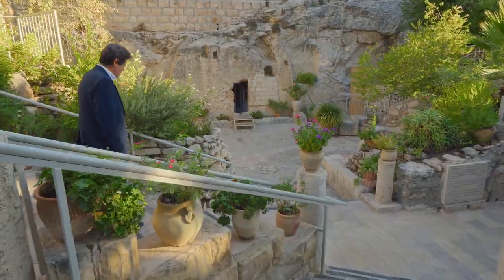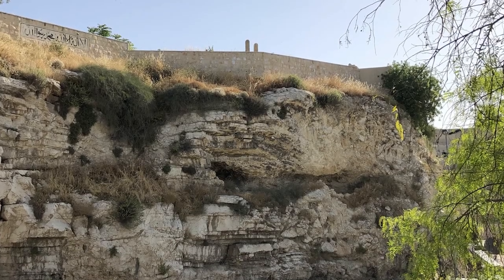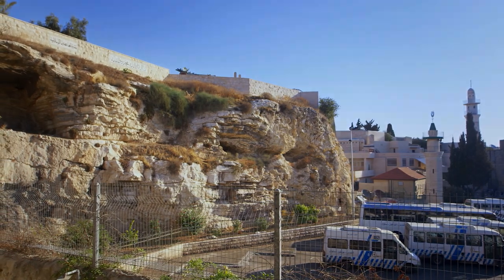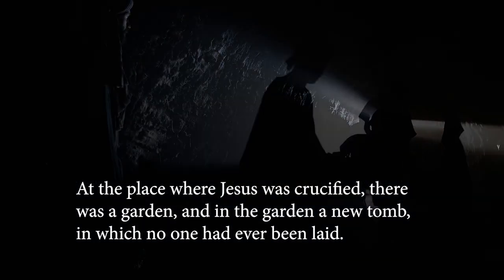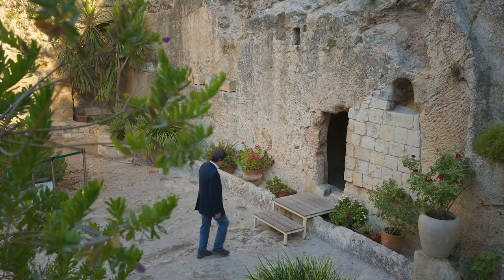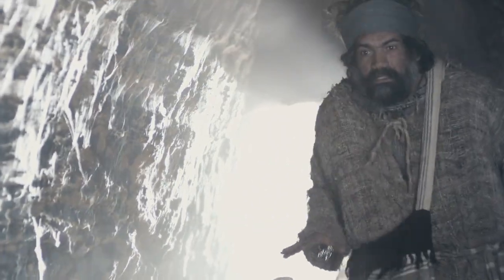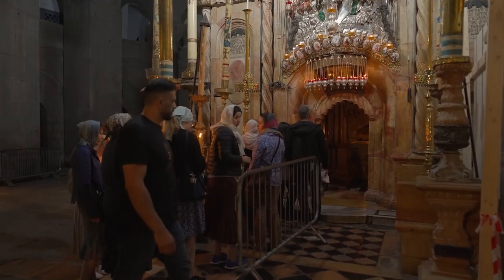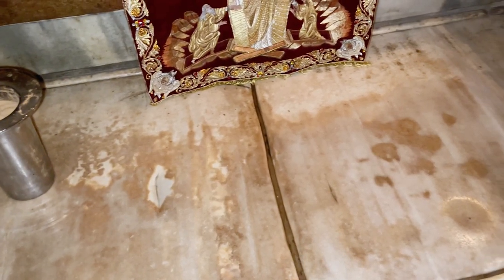Journey to the Garden Tomb: A Possible Burial Site of Jesus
The beautiful and peaceful Garden Tomb is situated just outside the walls of the old city of Jerusalem. It is considered by some Christians to be a possible location for the crucifixion and burial of Jesus in a stone tomb.

The Bible records tell that Jesus was crucified at Golgotha outside the city of Jerusalem near a gate of the city and along a major thoroughfare. Right next to the Garden Tomb is a large rock that many feel could have been Golgotha.

“Taking Jesus’ body, the two of them wrapped it, with the spices, in strips of linen. This was in accordance with Jewish burial customs. 41 At the place where Jesus was crucified, there was a garden, and in the garden a new tomb, in which no one had ever been laid. 42 Because it was the Jewish day of Preparation and since the tomb was nearby, they laid Jesus there.”

Here you can see a tomb cut out of rock, you can see the rolling stone and the traditionally low doorway that leads to the burial chamber. The Bible says that when the two disciples came to the tomb on Sunday morning, then had to bend over to enter the tomb.

The Garden Tomb fits the Bible description and when you visit here, you can understand why there is a belief that is the authentic site of Jesus’ tomb.

However, other Bible scholars believe that the Church of the Holy Sepulchre is the location where Jesus was crucified and His body laid in a stone tomb. Although this church is now inside the old city walls, at the time of Jesus it would have been outside the city walls.

As you enter the church, there is a stone slab believed to be the place where Jesus lay in the tomb.

But what is important is not the site but the belief that Jesus was crucified for our sins, buried in a stone tomb and resurrected on the third day to give us the hope of life eternal.

🇦🇺 *About the Ministry* 🇦🇺
*The Incredible Journey* is a donor-funded ministry passionate about communicating our bold vision of sharing the good news of Christ and preparing people for the soon coming of Jesus. We are devoted to giving Biblical answers to life’s questions through television, the Internet, social media, Bible Centre, evangelistic ministry and Christian living and faith-sharing resources.

Gary Kent is the speaker for *The Incredible Journey* media ministry. He holds a B.A. in Theology, M.A. in Ancient History & Archaeology, and M. in Divinity. He is an archaeologist who has excavated numerous sites throughout Israel and Jordan. As an internationally-acclaimed speaker and TV presenter, he has spoken and produced numerous documentaries on subjects including the Bible, Bible prophecy, world events and natural health. His passion is to share the good news of Jesus’ imminent return.

✅ If you like this video, feel free to click the like button.